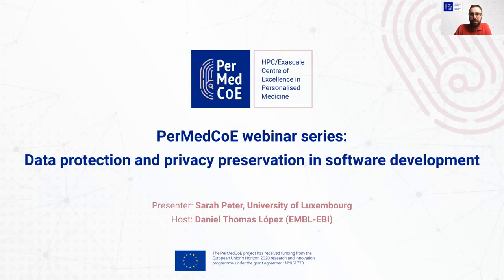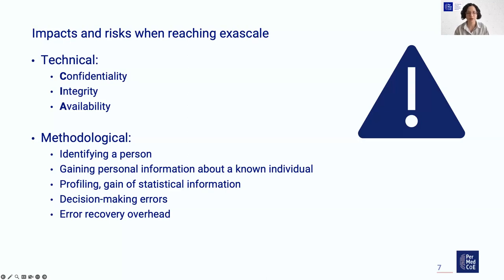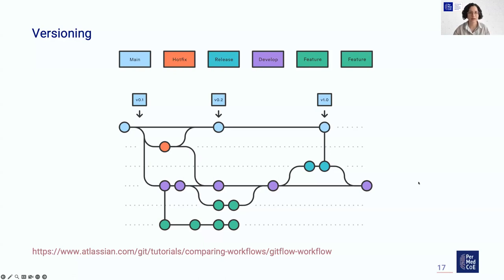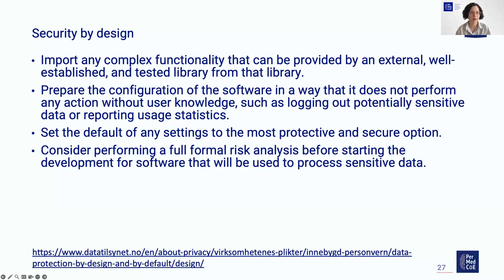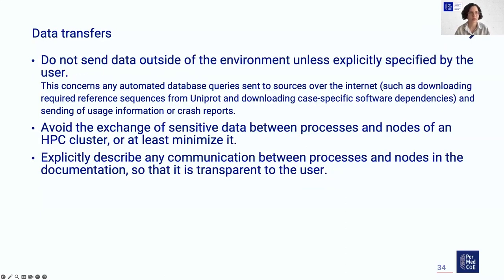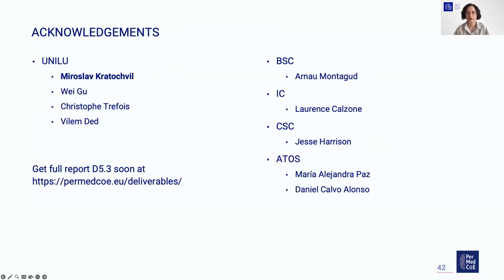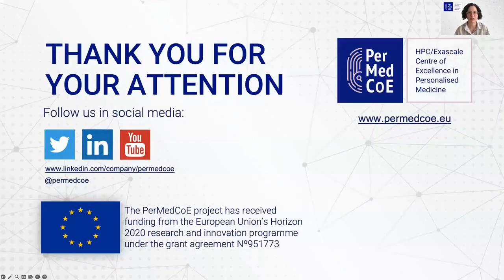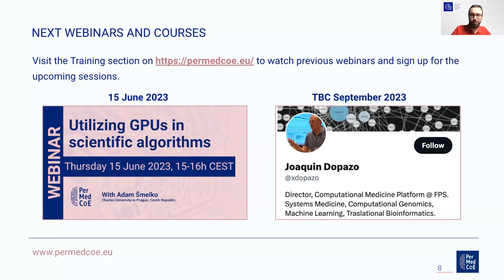Webinar: Data protection and privacy preservation in software development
When writing software to process health, genetic or other sensitive data in High Performance Computing (HPC) clusters, software developers and researchers must consider the requirements of the General Data Protection Regulation, including the principle of privacy by design and the duties of data protection.
In this webinar we will highlight the risks of working with sensitive data on an HPC cluster and what are common software vulnerabilities. We will discuss general best practices in software development and provide guidelines on how to handle data in applications. We will also raise awareness of outside factors that affect data security and briefly mention important generic organisational measures that should be in place.

Speaker: Sarah Peter, Luxembourg Centre for Systems Biomedicine (University of Luxembourg)